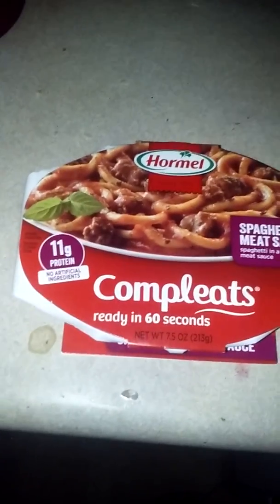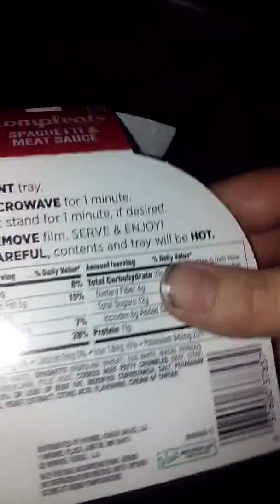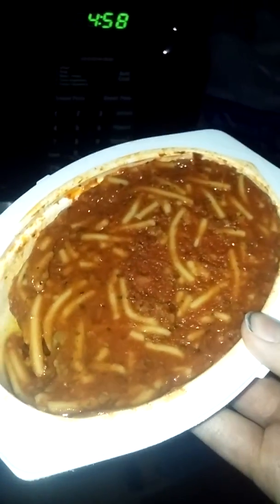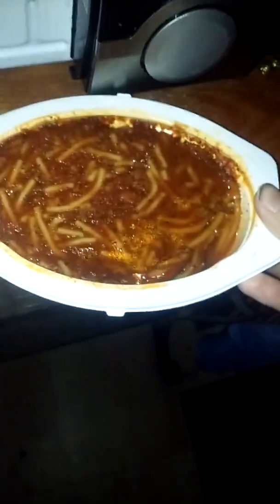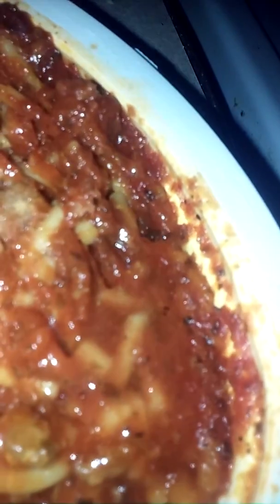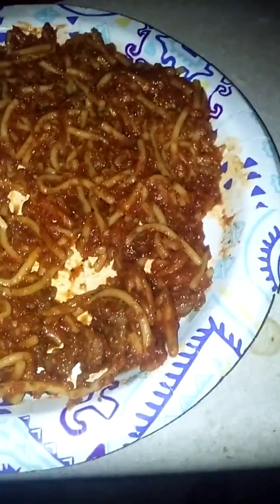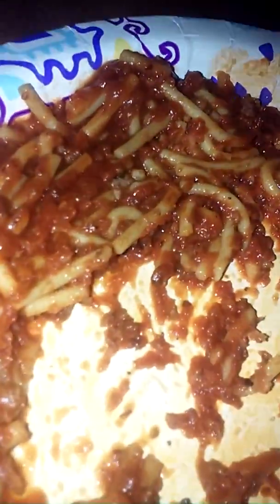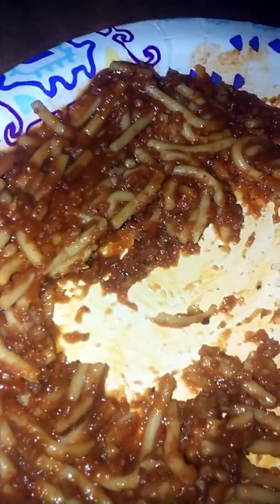Trying Out Hormel's Spaghetti & Meat Sauce 🍝